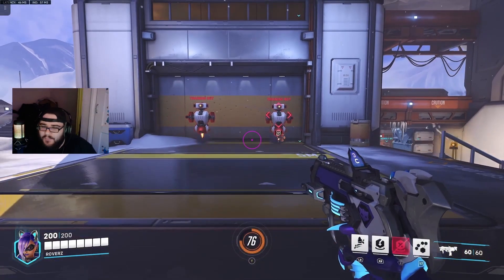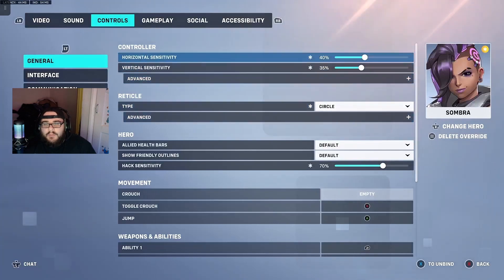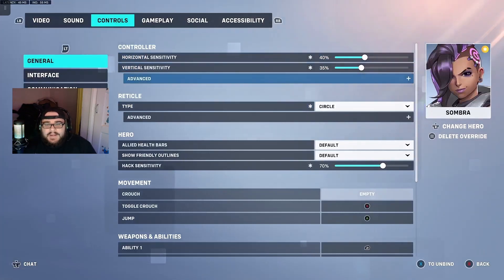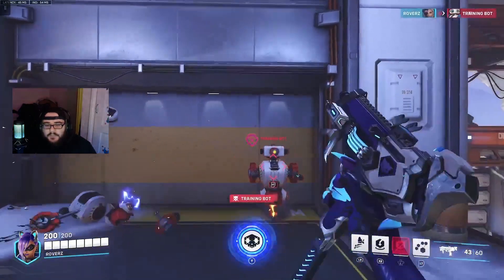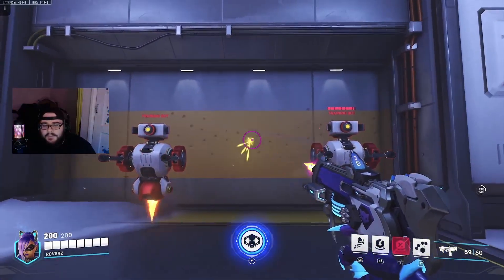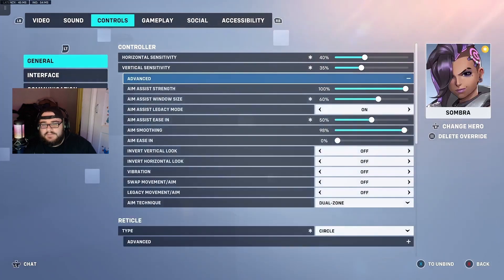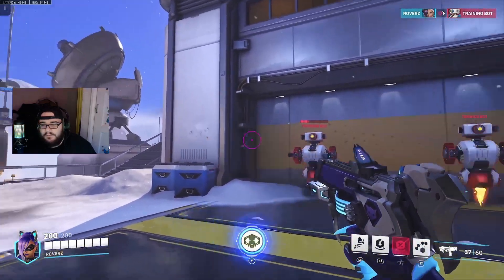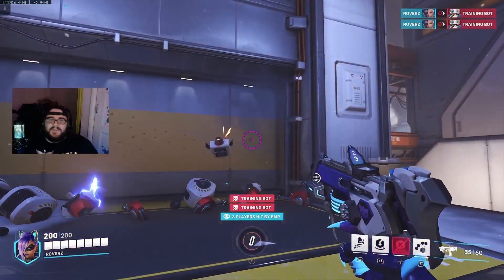THE BEST SOMBRA SETTINGS I HAVE USED SO FAR!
Take your sombra play style to the next level with these settings! these have helped me turn into a pretty beast sombra player! i hope they help you out too! they are settings on console (xbox x) make sure to copy them and see your games get easier while playing sombra!

If these settings helped you then consider subbing to the channel! we are on the road to 1k!

If you enjoyed the video make sure to sub and leave a comment letting me know what other content you would like to see!

Would you like to taste the best gaming drinks on the market? Then join me in going Rogue!